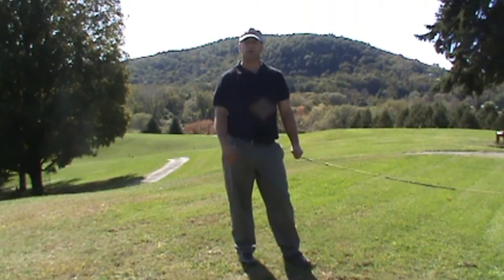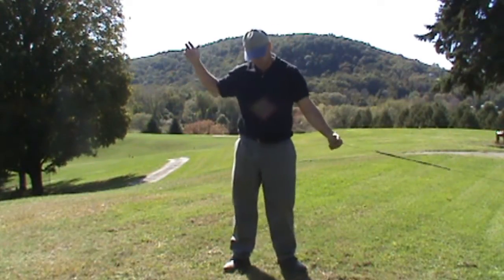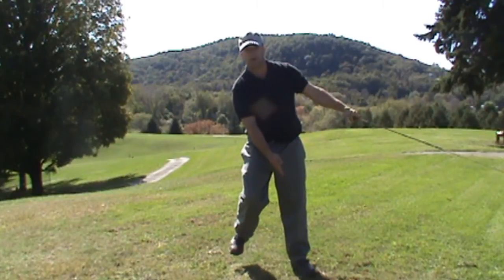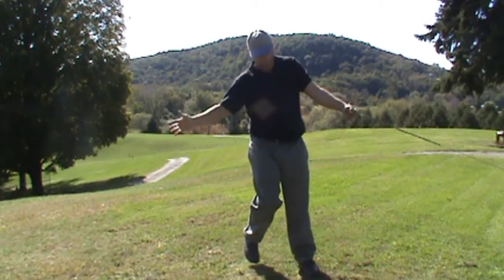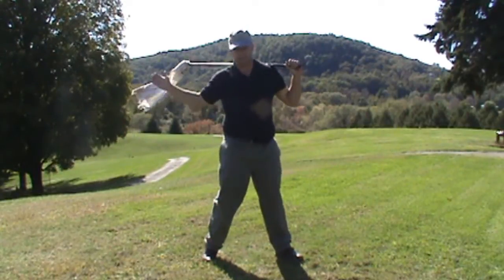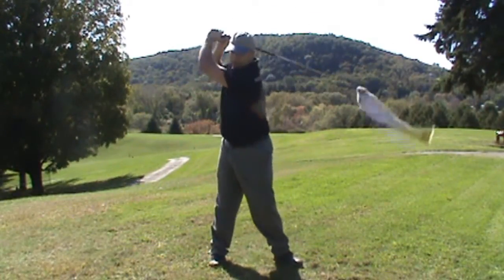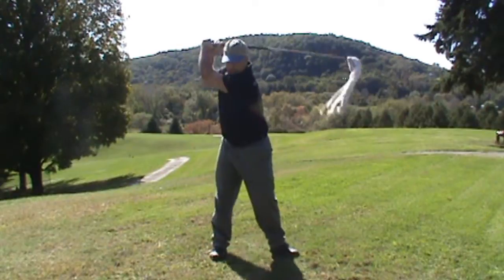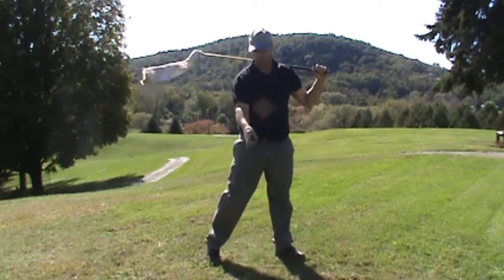Lag Rag Golf Training: Stay Behind the Ball - best golf training aid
- best golf training aid - Lag Rag Golf - all skill levels will benefit with this new golf training aid, golf equipment